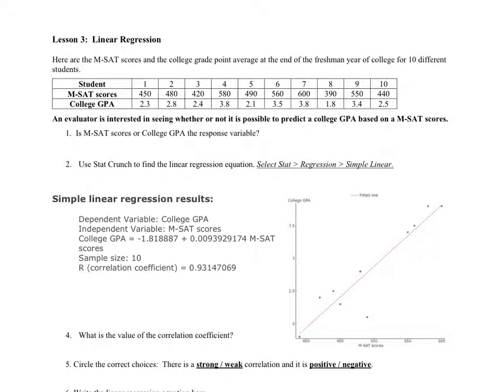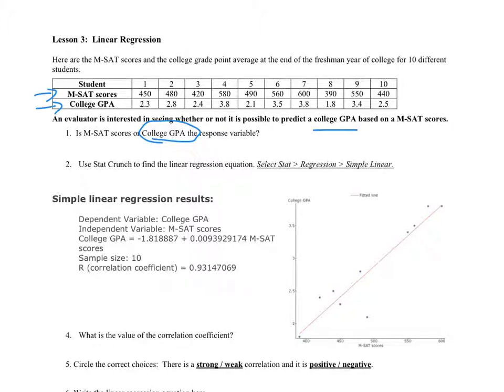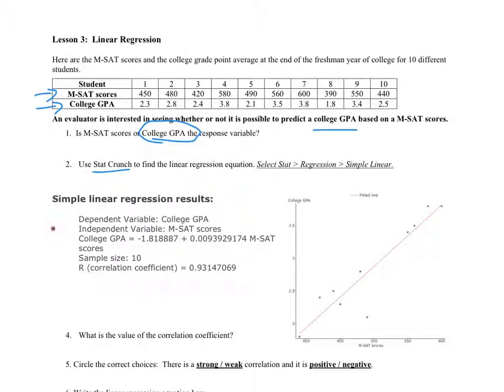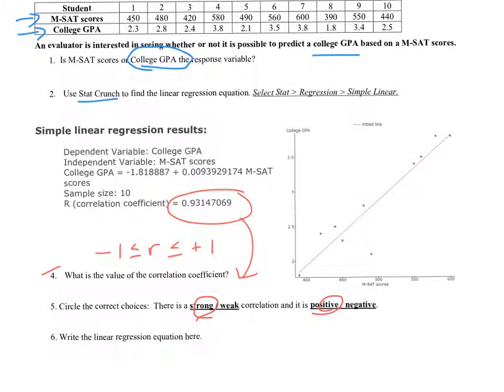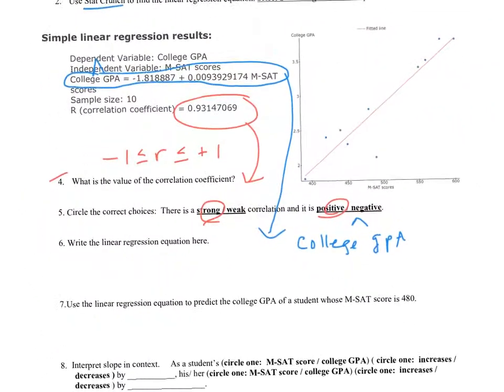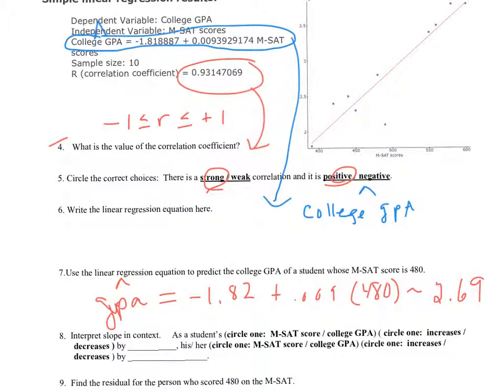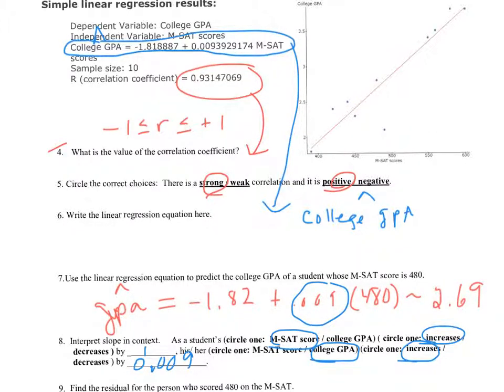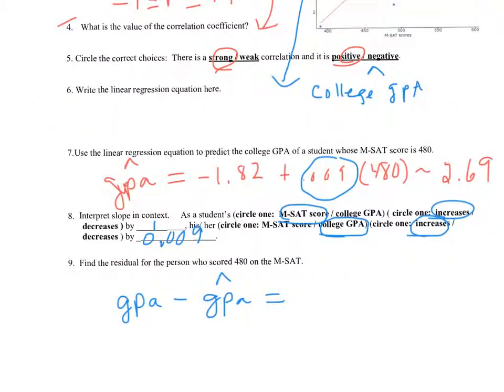Lesson 3 Linear Regression